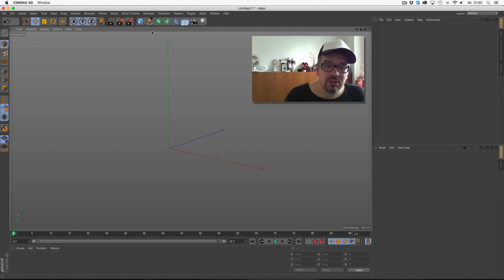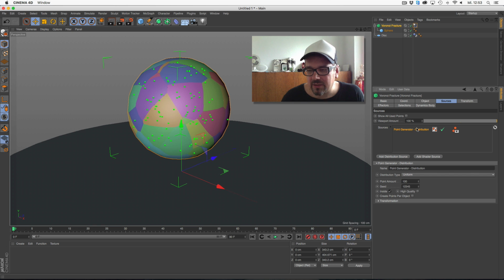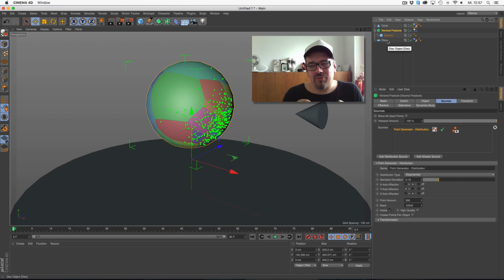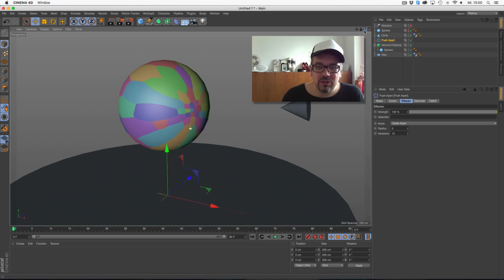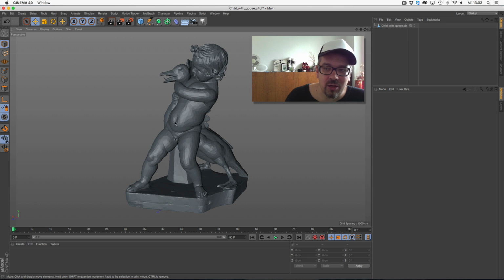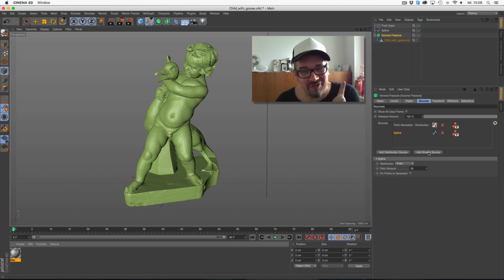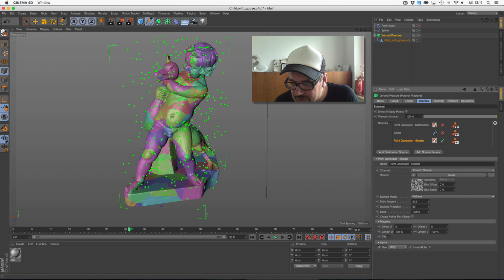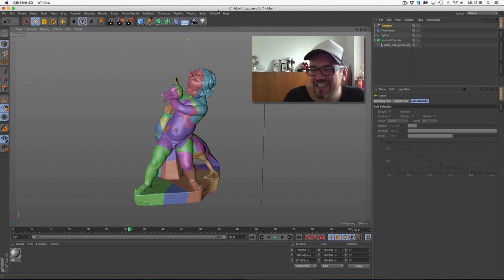Cinema 4D r18 special 02 / voronoi fracture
lets have a look at  the new c4d r18 voronoi fracture funktion ... have fun...

30 min / english